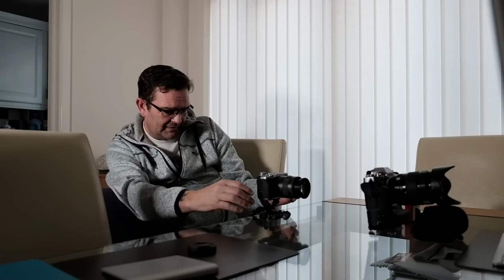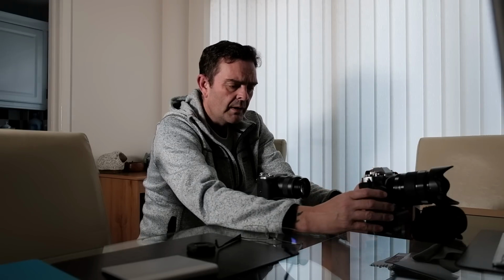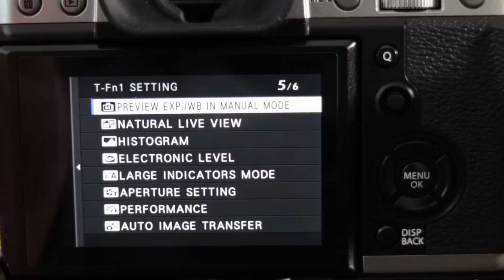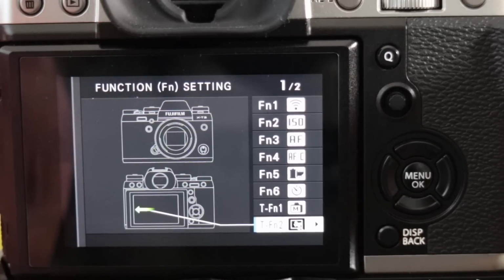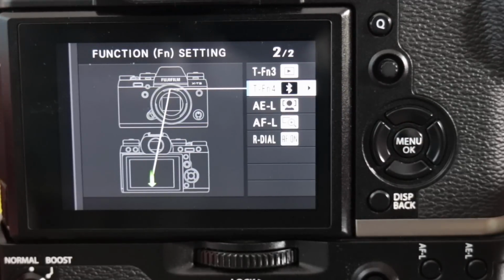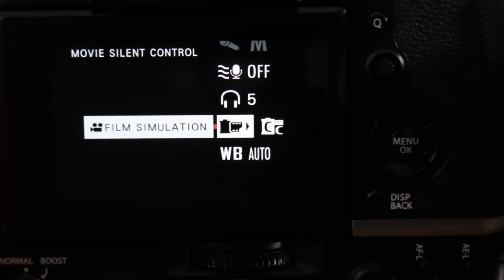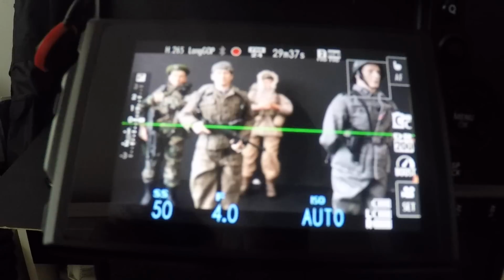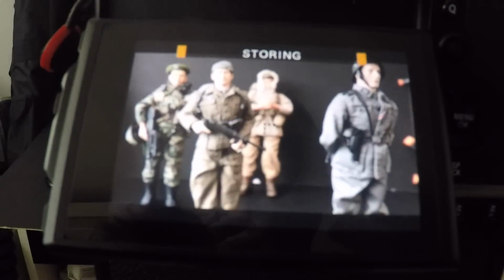Fuji XT3 Tutorial Tricks & Tips Touchscreen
The FujiFilm X-T3 touchscreen plays a big part in controlling your camera with its touch to focus silent movie mode giving the user the opportunity to change movie settings via the touchscreen leaving all of the controls well alone. In this video I look at how the touchscreen helps me with my photography  Setting up the touchscreen for shot cuts like bluetooth sports finder mode reviewing you images back and much more
xt3 body 18-55
10-24 lens